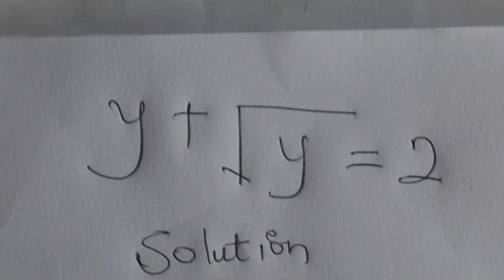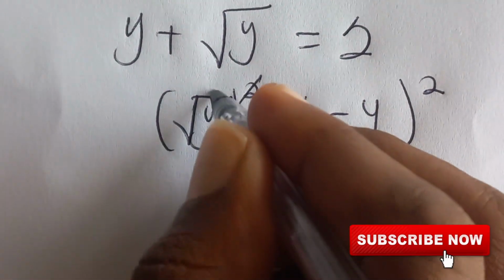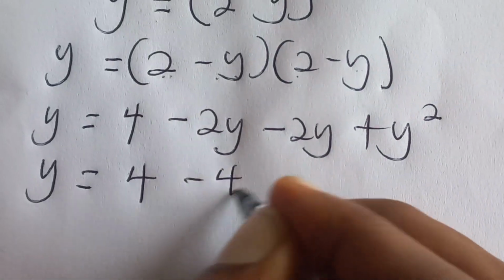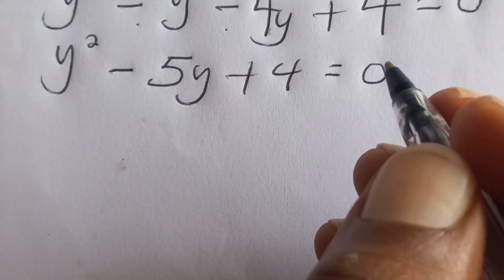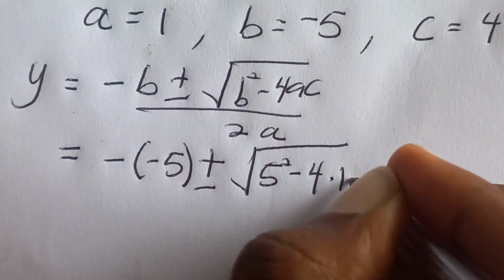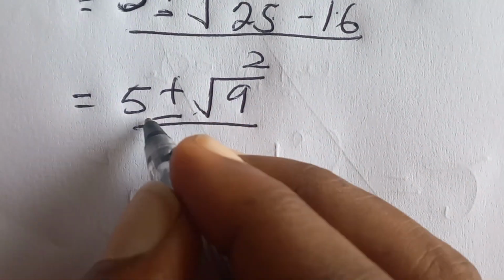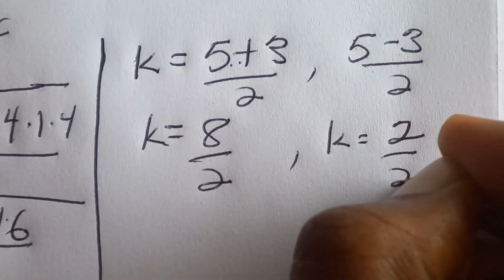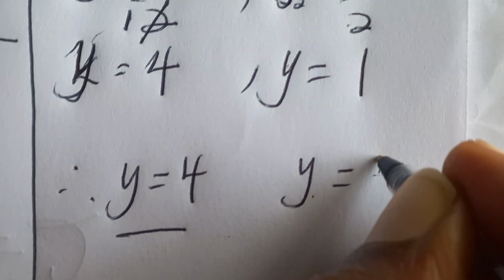Solving a 'Harvard' University entrance exam | Find y?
Harvard University
Oxford University
Cambridge University
Ivy League Schools

math problem
algebra 2

Olympiad Algebra
olympiad preparation
international olympiad maths
olympiad mathematics
international olympiads
international maths olympiad
olympiad
mathematics
math olympiad
olympiad mathematics
maths olympiad
olympiad math
maths trick
olympiad
maths olympiad
olympiad mathematics
math olympiad